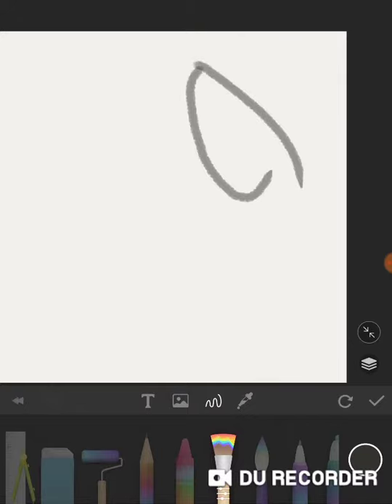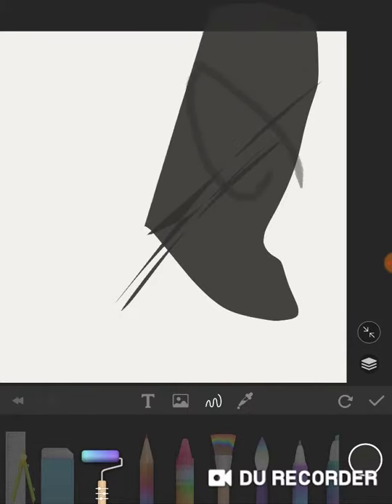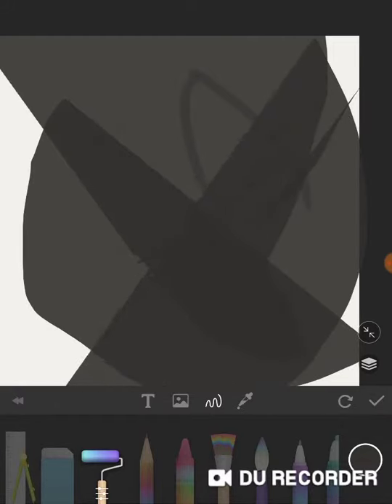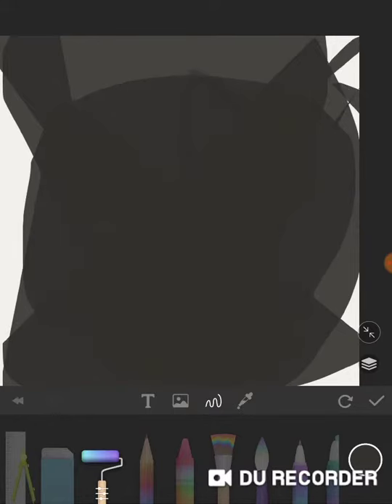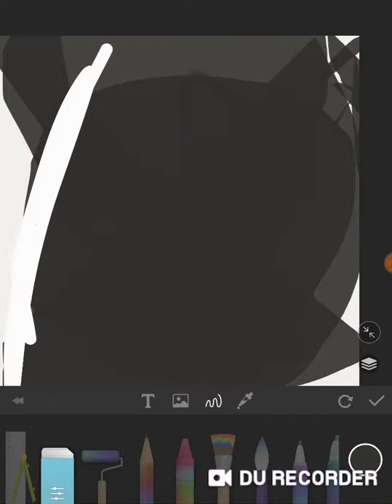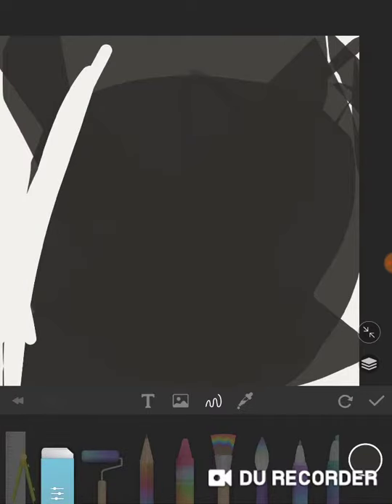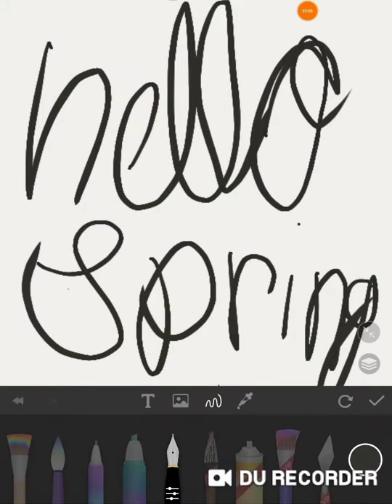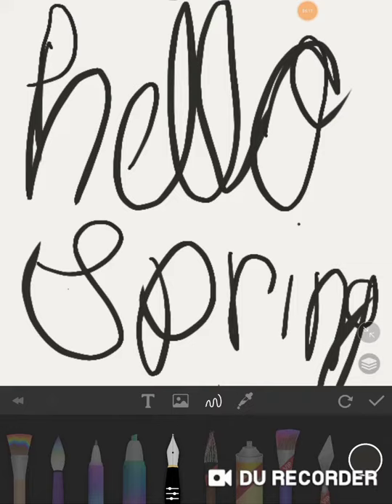Drawing and a gacha